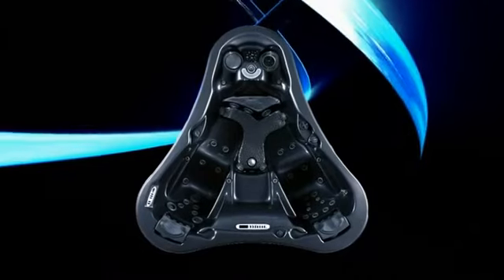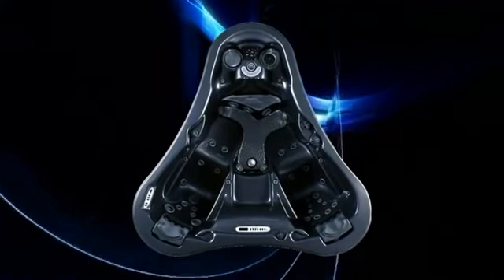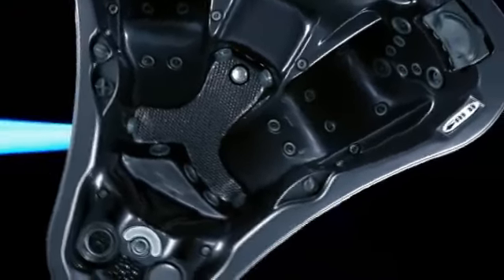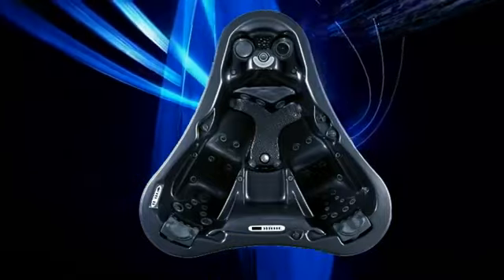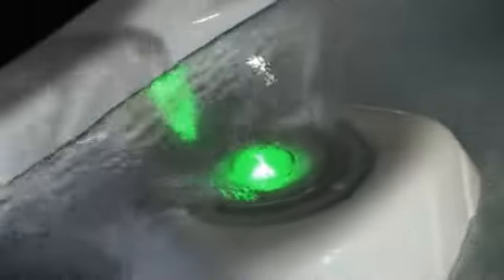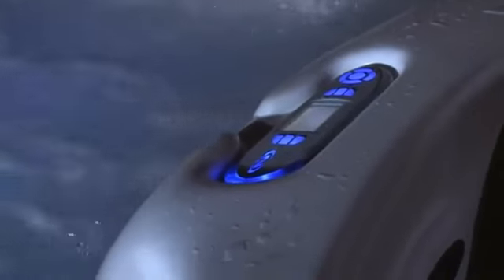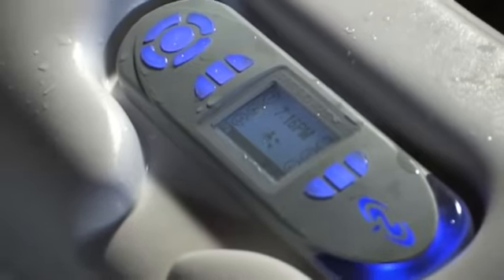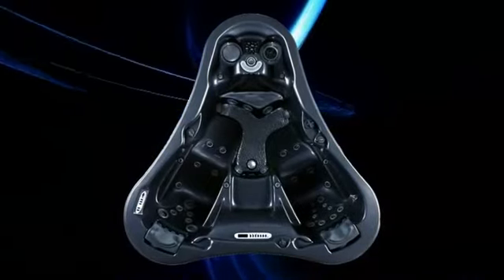D1 - DUPREE BAY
The Dupree Bay is the most luxurious two-seater hot tub ever created for him and for her. Beneath the sight and sounds of its exquisite beauty, lies a powerful, high performance hydrotherapy machine. Enjoy 44 healing jets, two patented Jet Therapy pillows and Dynamic Massage Sequencer for a full body massage.